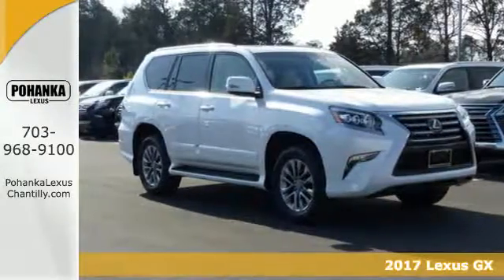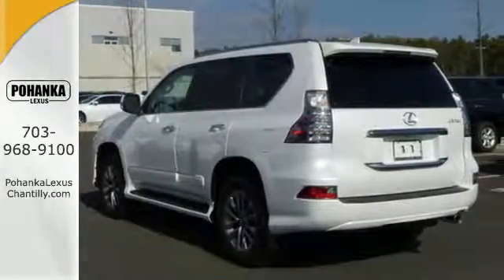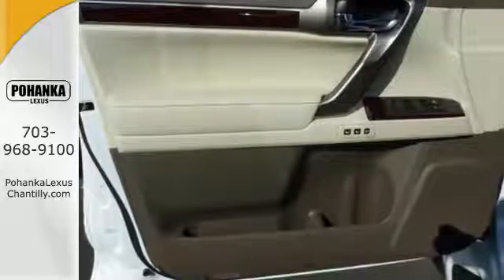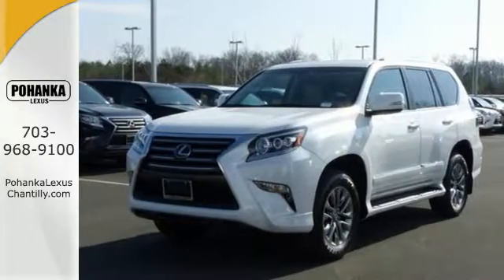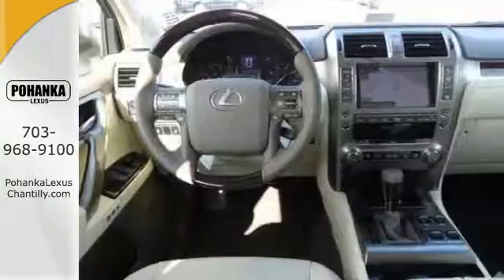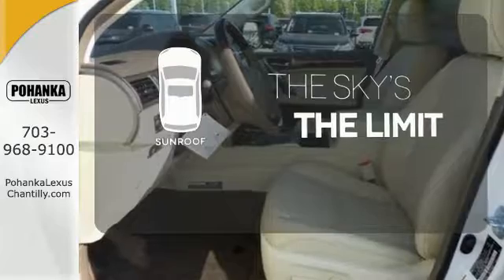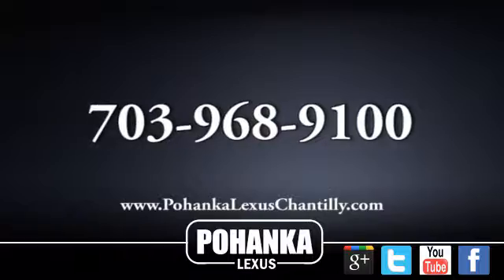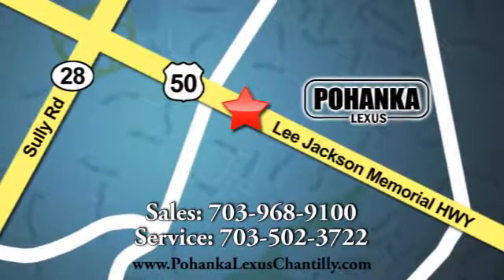New 2017 Lexus GX Chantilly Dale City VA DC, MD GXH564014 - SOLD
Year: 2017
Make: Lexus
Model: GX
Trim: 4WD
Engine: L Cyl.
Color: 77
Interior: LB00
Stock #: GXH564014
VIN: JTJJM7FX4H5164014

Address:
13909 Lee Jackson Memorial Hwy